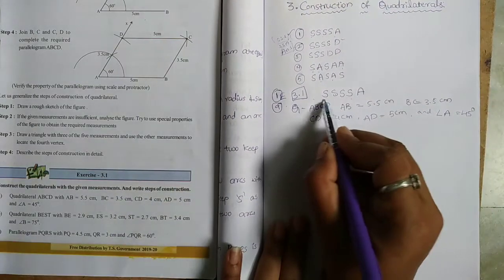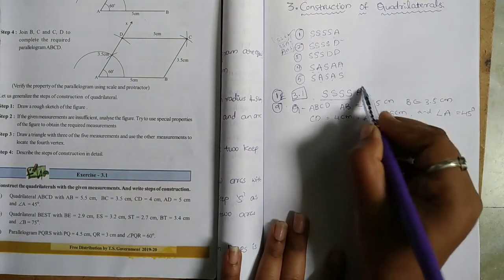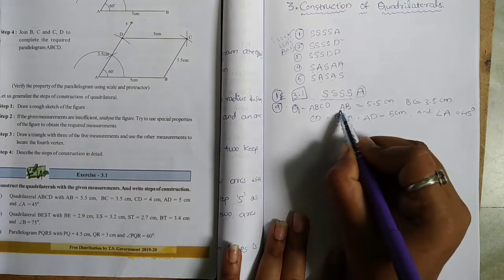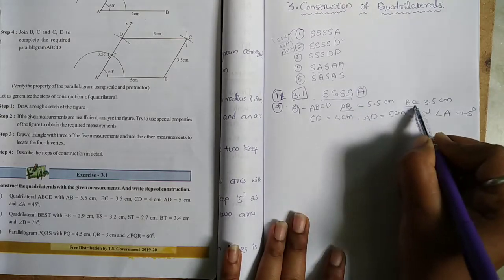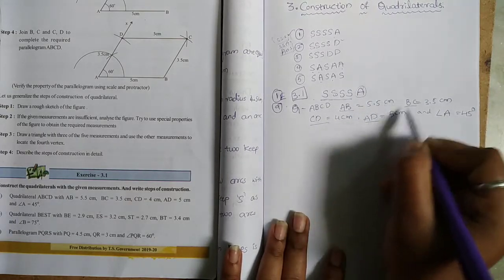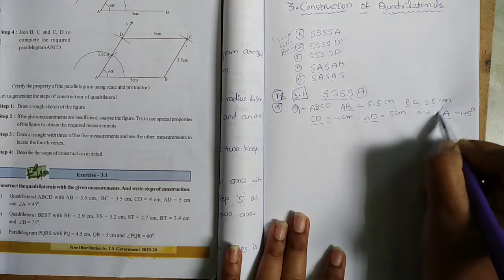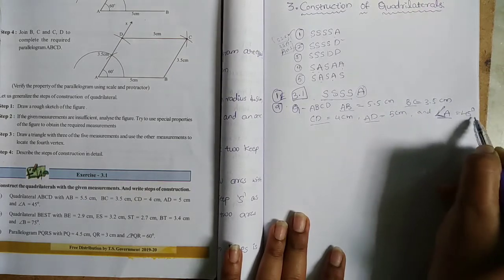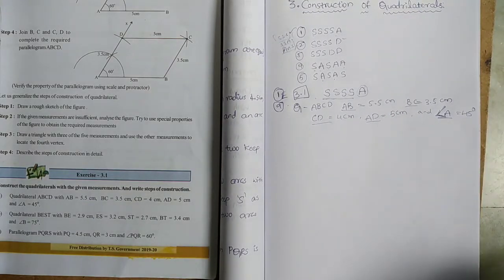8th class maths//Chapter-3 Construction of Quadrilaterals //Exercise-3.1//Part-1//in telugu SSC syl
8th class maths//Chapter-2 Construction of Quadrilaterals //Exercise-3.1//Part-1//in telugu SSC syl